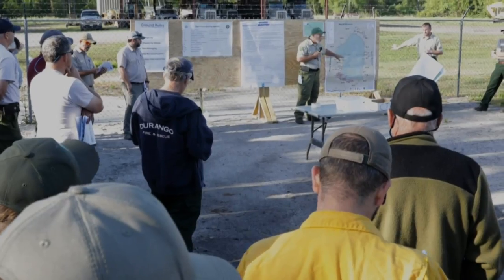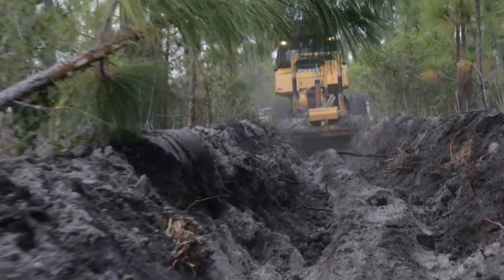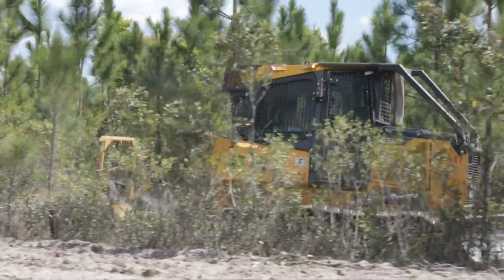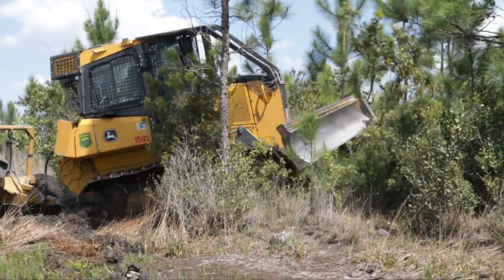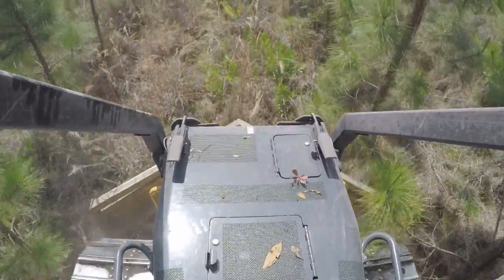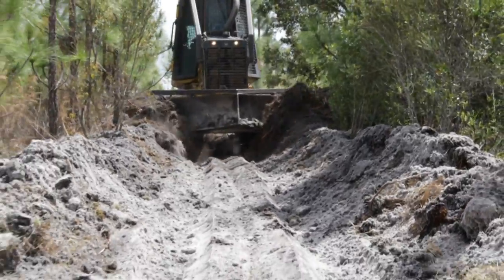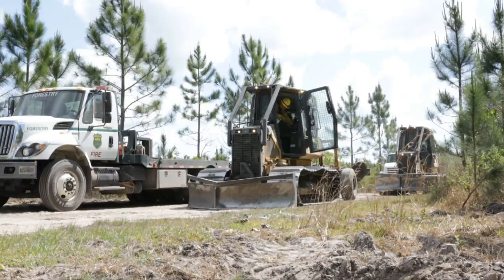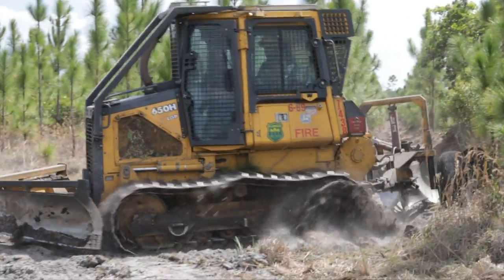Taming Wildfires | Florida Department of Forestry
The Florida Department of Forestry relies on John Deere Crawler Dozers to protect “the land of trembling earth” from devastating wildfires.